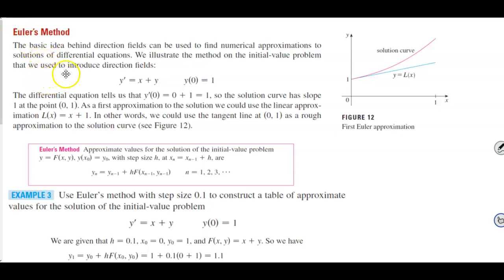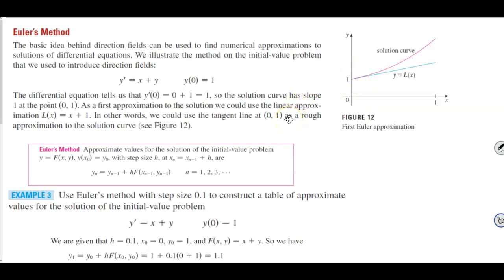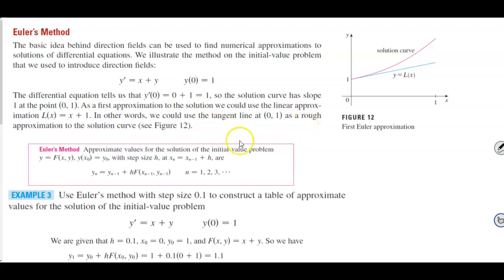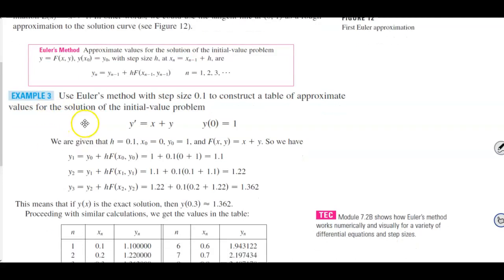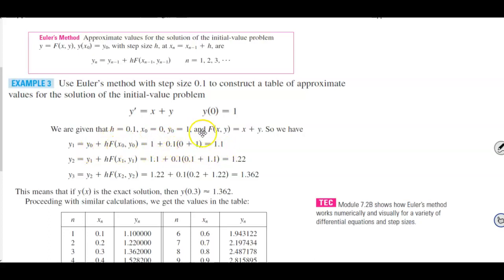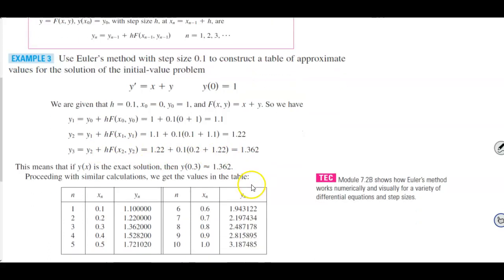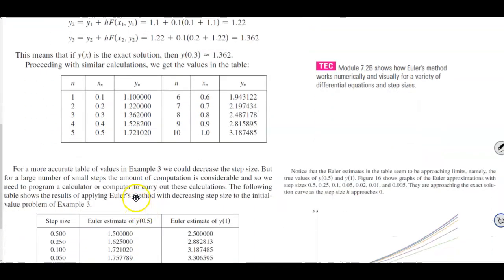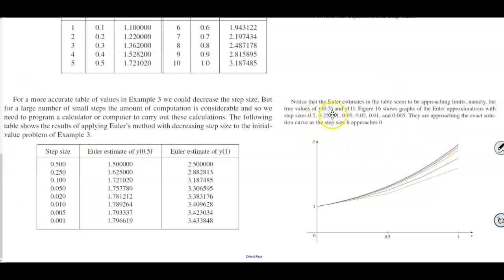Math 1B 7.2 Example 3 Use Euler’s method for the solution of the initial-value problem